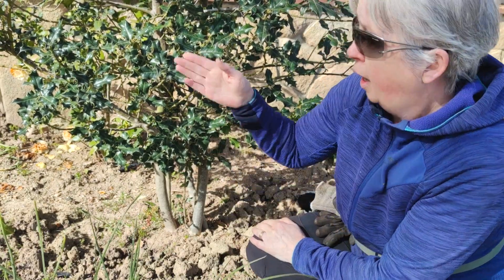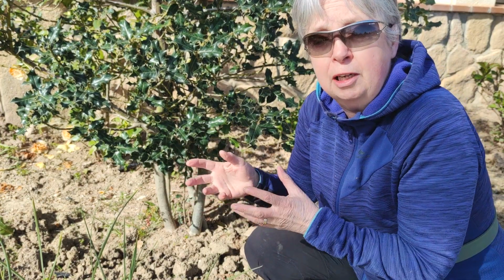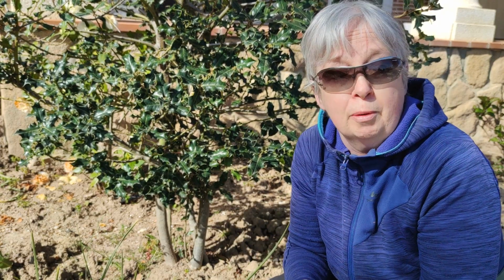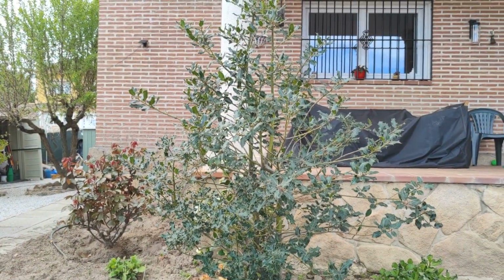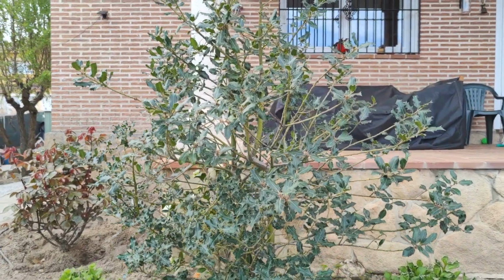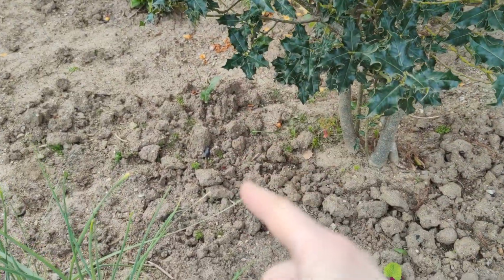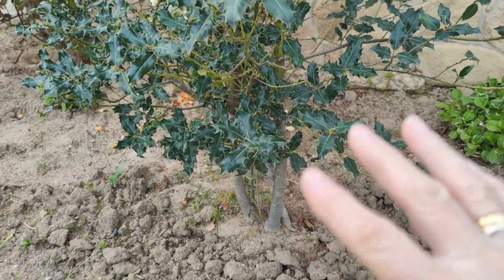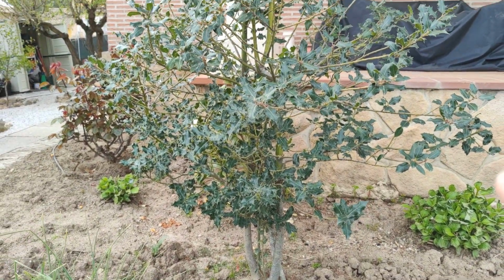TRANSPLANTING AN ESTABLISHED HOLLY BUSH PHASE 2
Step 2 of the 2-method way to successfully transplant an established Holly bush. Hollies don't like being moved so the transplant is best done in 2 phases: Phase 1 in the Fall: Here you slice down around the drip line with a nice sharp spade cutting through the roots but without moving the plant. For the rest of the Fall, the bush will form new thinner roots which will enable the transplanted shrub to settle in quickly in its new location. Step 2 is done in Spring and you slip the spade into the same circle around the shrub and start to lift. The shrub is quite established so the root ball is heavy, but my husband and son were there to do the lifting. When transplanting anything and even more so when it is an older plant/shrub/tree, watering is key to success - all through that first growing season. If like me you live in a climate with hot dry summers you need to take extra precautions. From then on normal watering is applicable.
Hello, my name is Úna and this is Granny’s Garden.  I am a Master Gardener and I would love to share some tips and advice gained from years of experience with fellow gardening enthusiasts. So please join me every week on my journey to create and recover a very neglected garden.
Stock photos by CANVA PRO